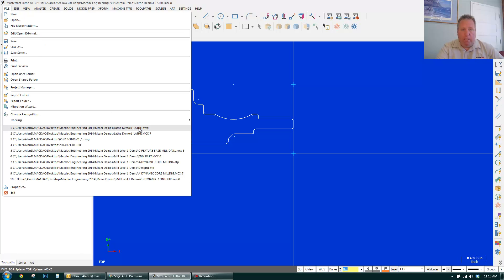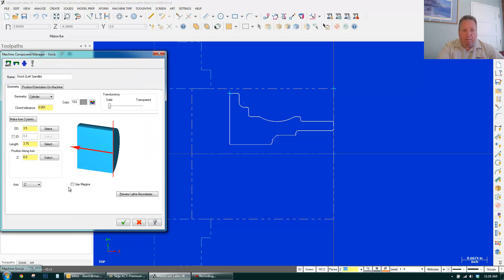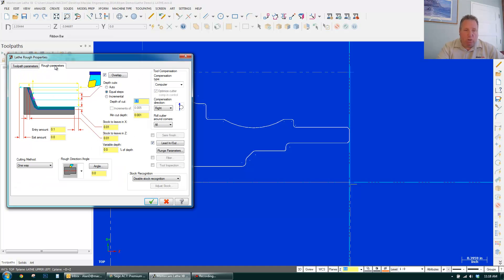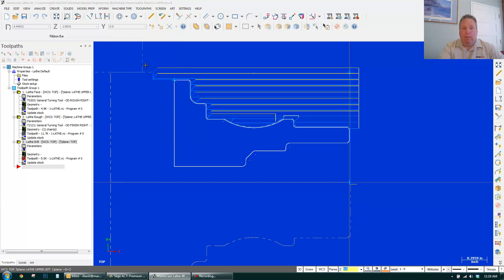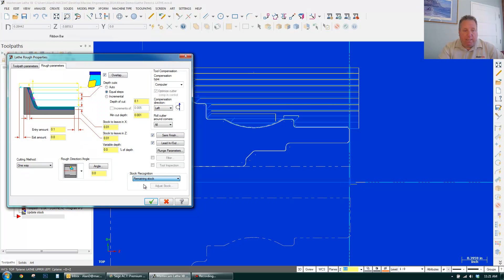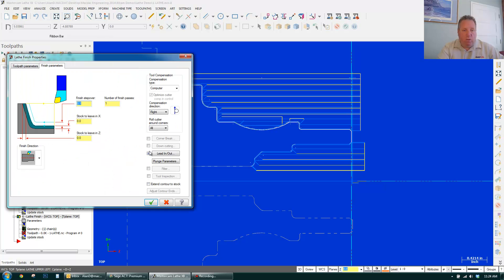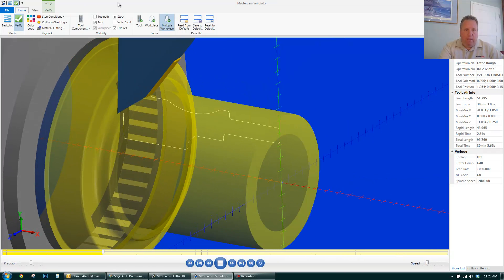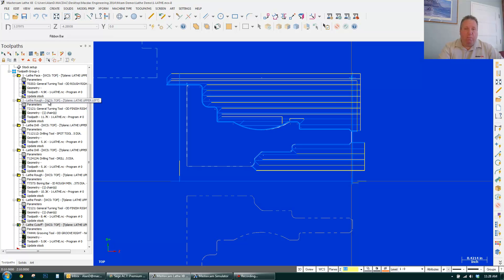Lathe Entry Demonstration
Demonstrating of Mastercam Lathe Entry